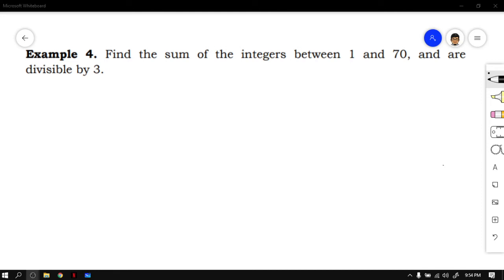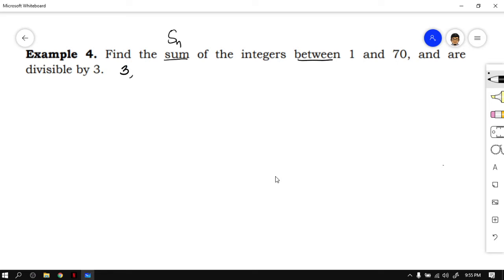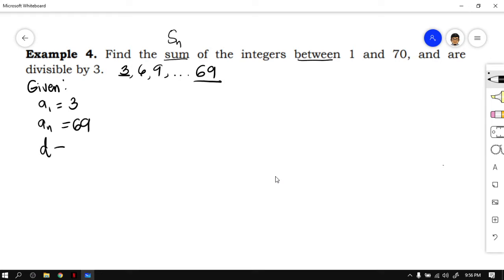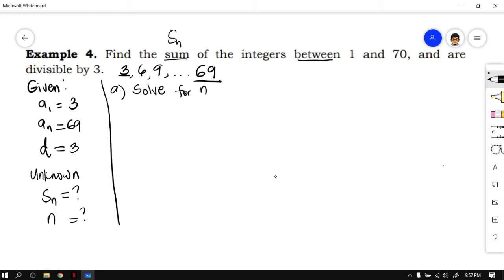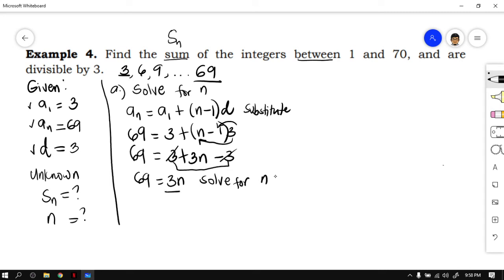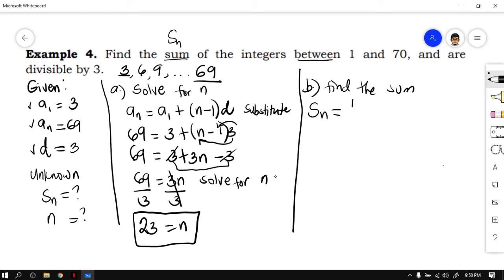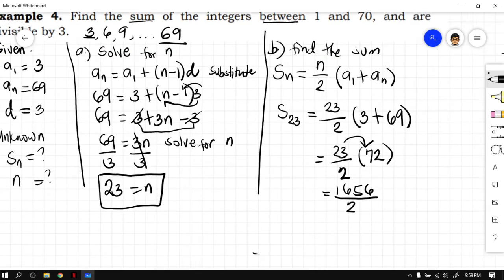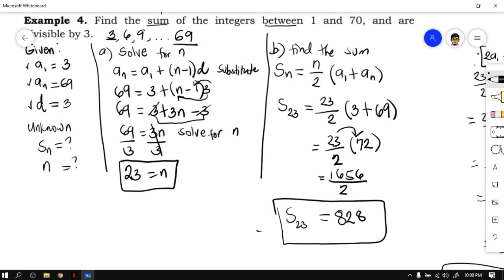Module 4: Sum of the first n terms of an arithmetic sequence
Example 4